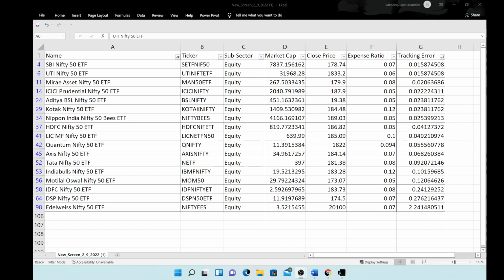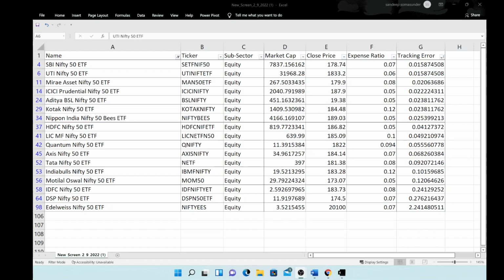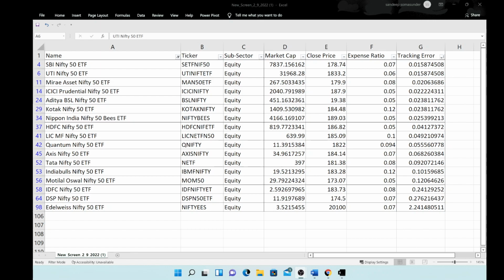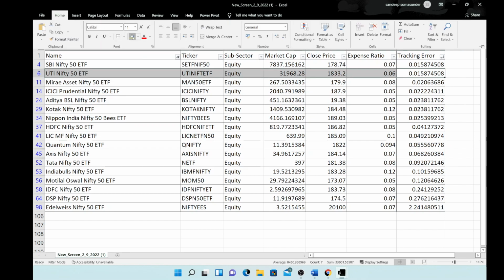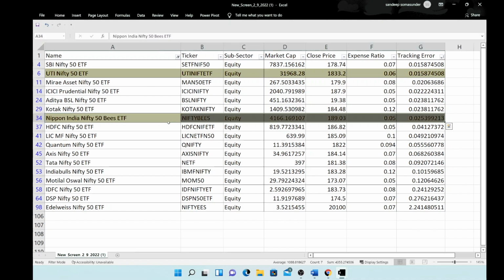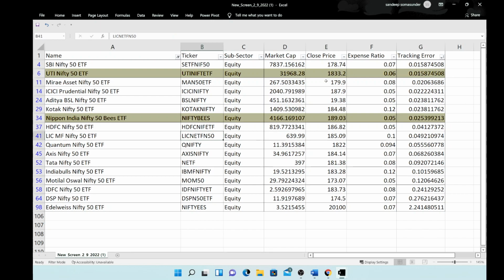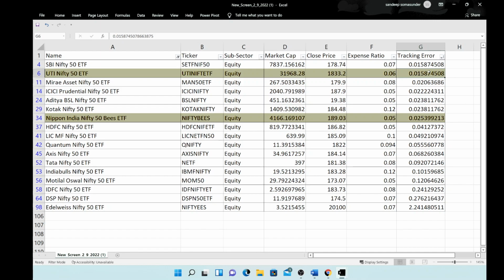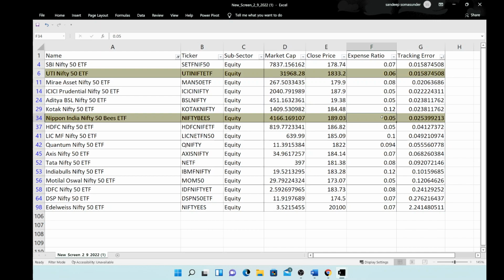Best Nifty50 etf to invest in india ?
This video shows the list of nity50 etf, which can be invested in India.

I am not a sebi registered analyst.